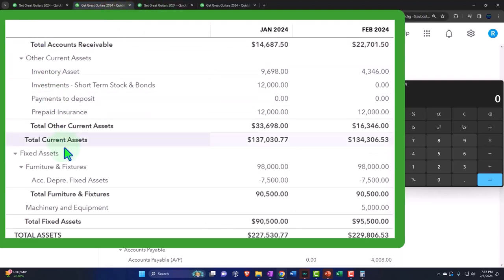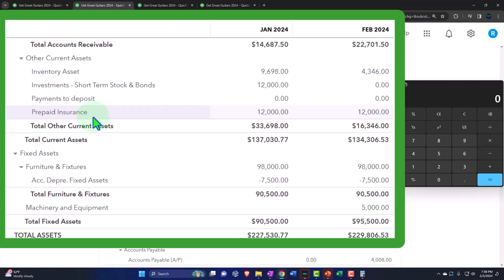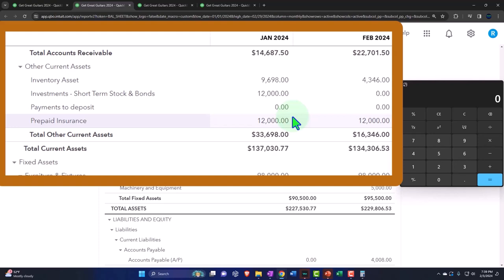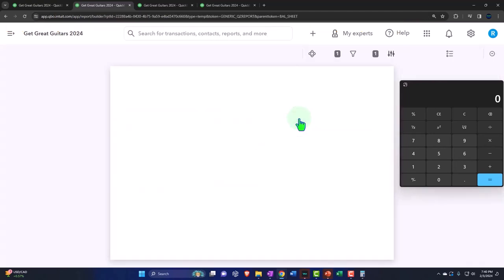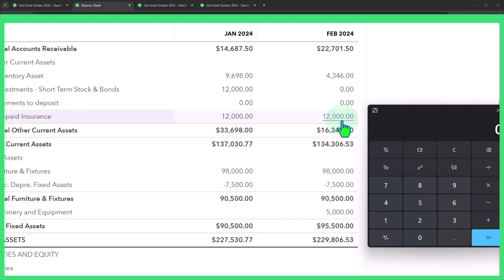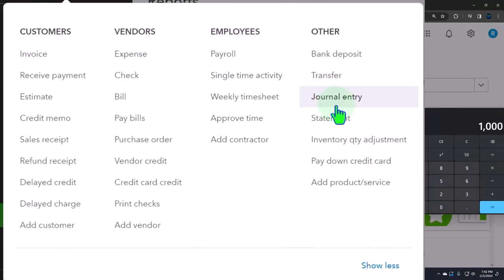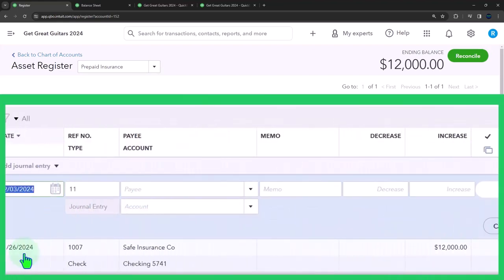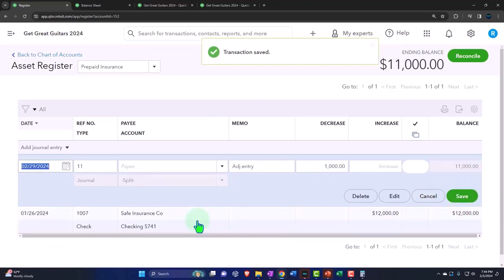Part 2 Adjusting Entry Prepaid Insurance QuickBooks Online 2024